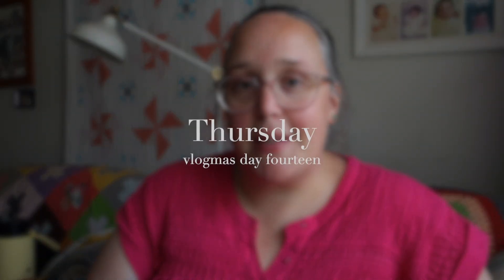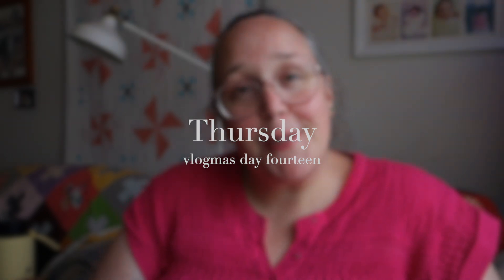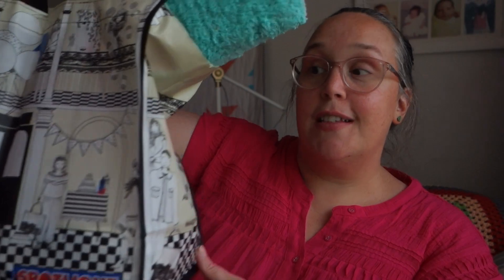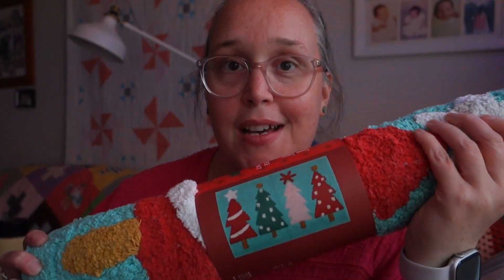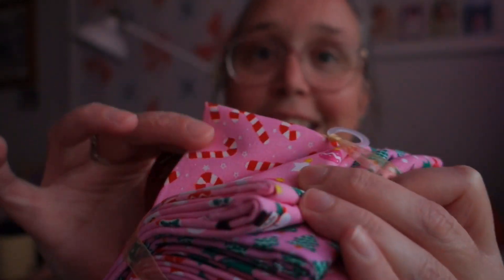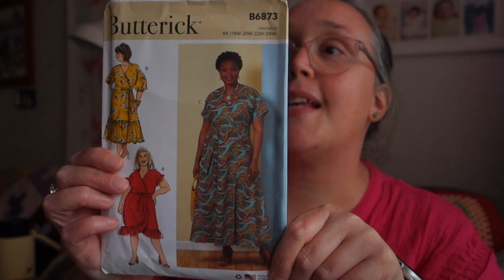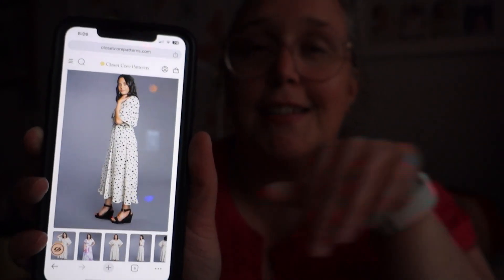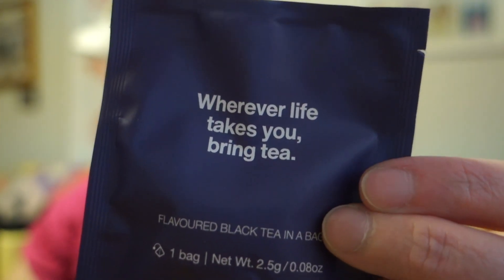VLOGMAS 2023 | Day 14: A little Spotlight Haul!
We survived through another hot summer day today! So a nice and relaxing little Spotlight haul seemed the perfect way to share the day with you.

Happy Days! ^_^

All of the VLOGMASes Past!

SNAIL MAIL:
Amanda Rolfe
Australia